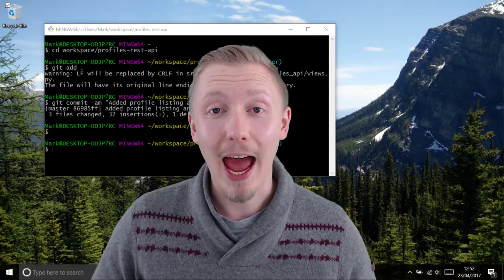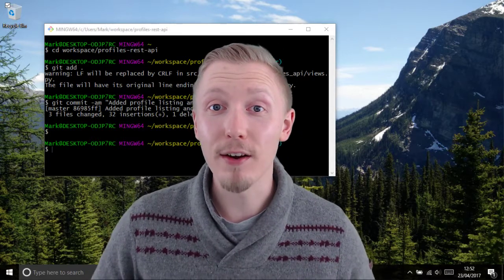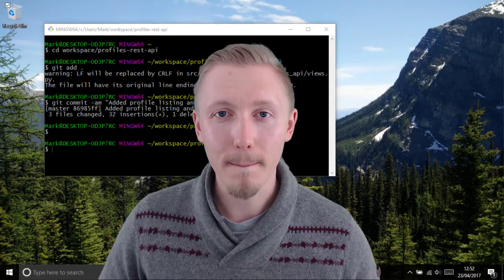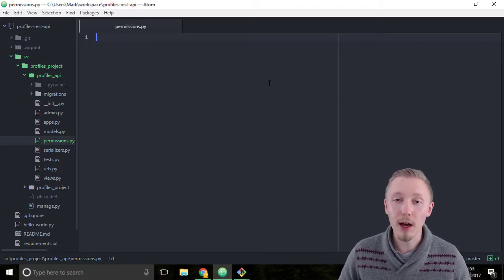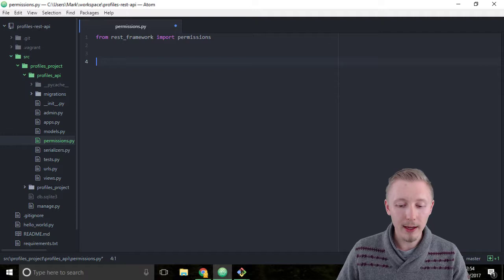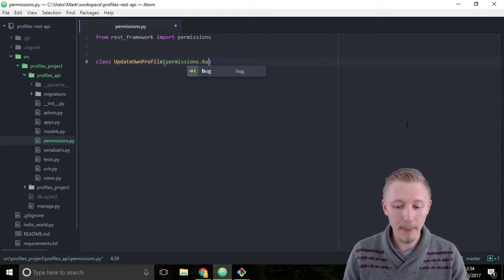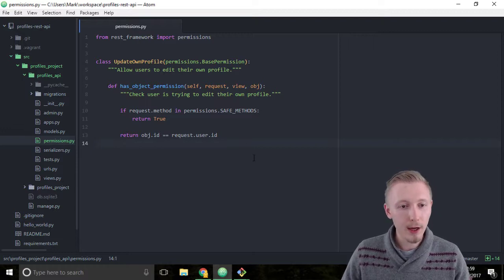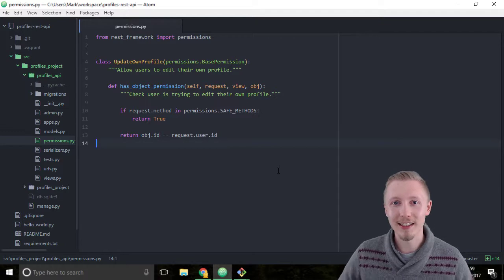45 Create permission class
In this video we'll create a new permission class for our profiles API.